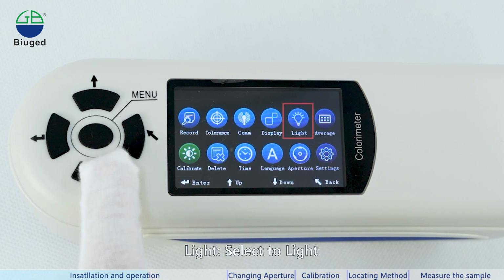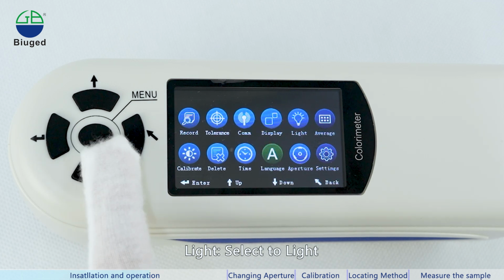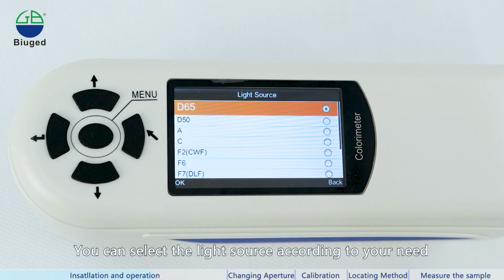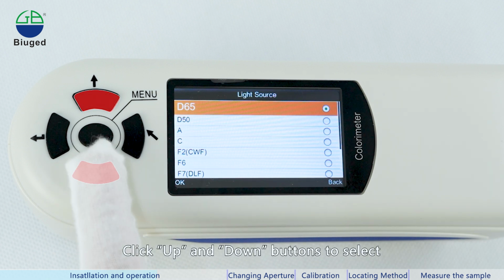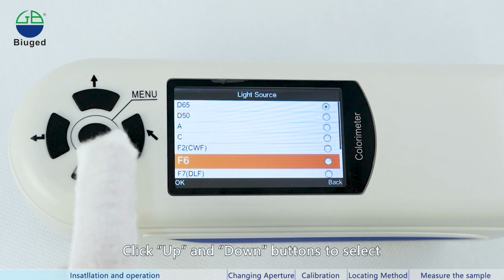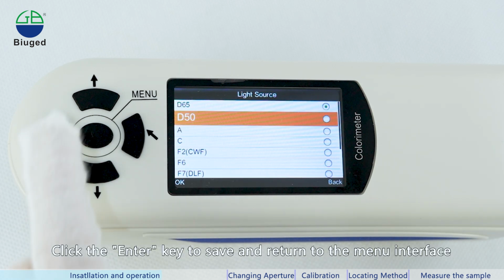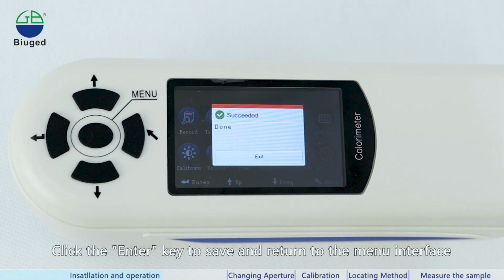BGD 556 Precise Computer Colorimeter(Operation)